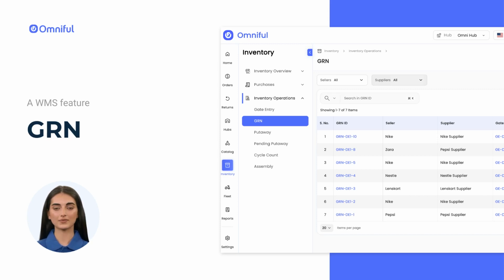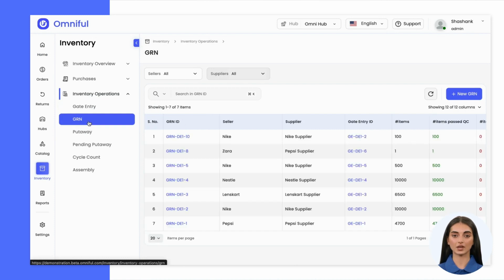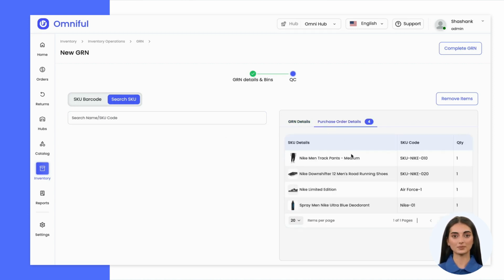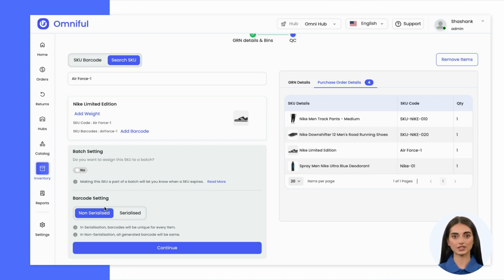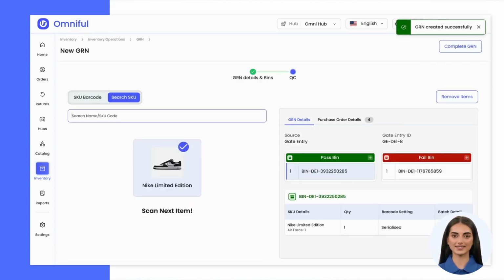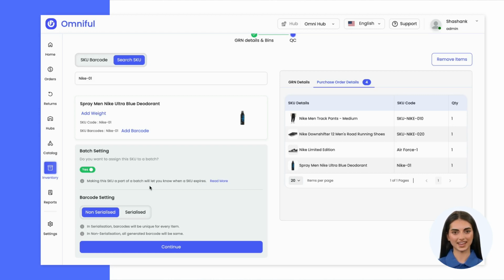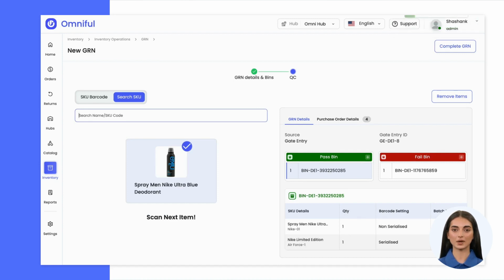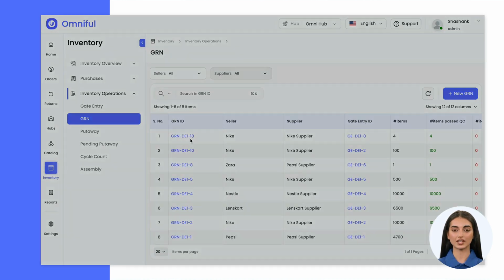GRN (Goods Received Note) | Efficient Warehouse Management with Omniful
Unlock the secrets of GRN (Goods Received Note) in our comprehensive guide! 📦 GRN is a crucial step in the inward process, ensuring accurate verification and quality checks of received goods. 🏷️